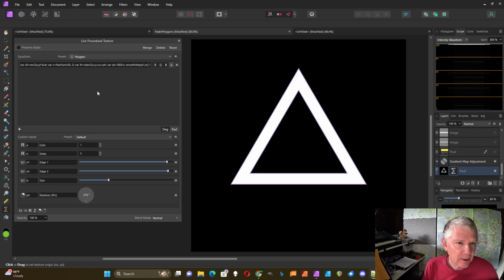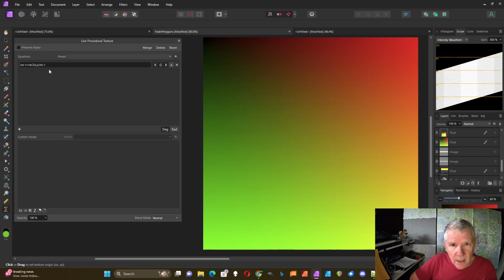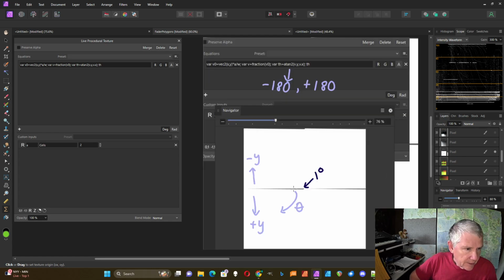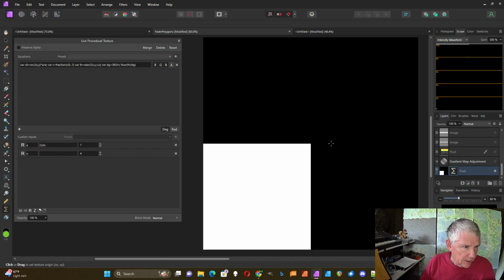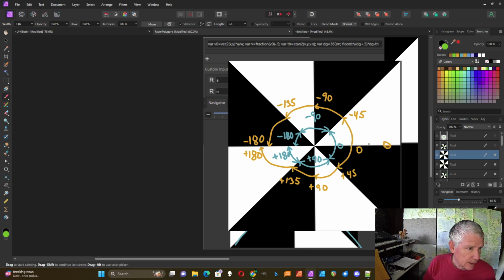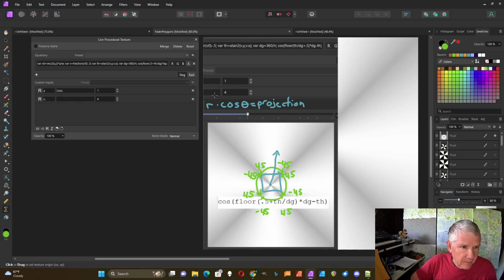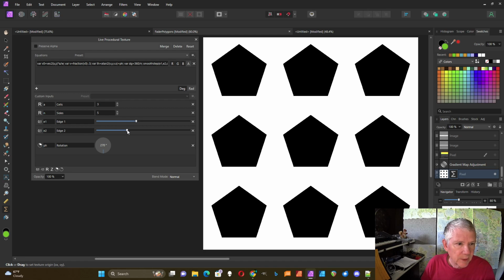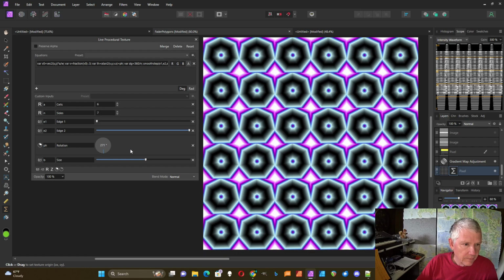Shader Polygon using Affinity Photo's Procedural Texture Filter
In this video, I explain how to create a repeating polygon pattern using shader methods with Affinity Photo's procedural texture filter.

Polygon, based on the original mathematical formula by Andrew Baldwin:
var v0=vec2(x,y)*a/w; var v=fraction(v0)-.5; var th=atan2(v.y,v.x)+ph; var sd=360/n; smoothstep(e1,e2,abs(2*cos(floor(.5+th/sd)*sd-th)*length(v)-b))

0:00 Introduction
1:50 Setting up the coordinate system, y direction is inverted, color channels
4:53 Creating a repeating pattern with fraction
5:59 Setting up the angle and number of sides of the polygon
9:16 Repositioning the origin to the center of the cell, examining the four quadrants
10:39 Applying the floor function to round down
12:21 Sifting the angle position
13:01 Note that I should have multiplied by dg here instead of 90, I correct this later offscreen
13:37 Subtract the angle to get the pinwheel pattern, explanation of each angular sector
16:32 Fun with pinwheel patterns
17:05 Applying cosine to the ranges -45 to +45
18:00 Projection of R x cosine(theta)  to create the square edges, length(v) = radius
19:20 Setting up the step function to show the edges of the shape
20:49 Adding a rotation control
22.34 Creating an outline effect with absolute value
24:00 Adding a size control for the shape
24:48 Adding the gradient map and conclusion